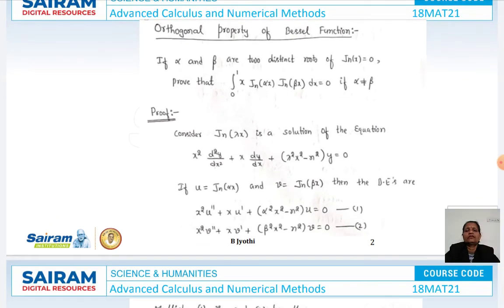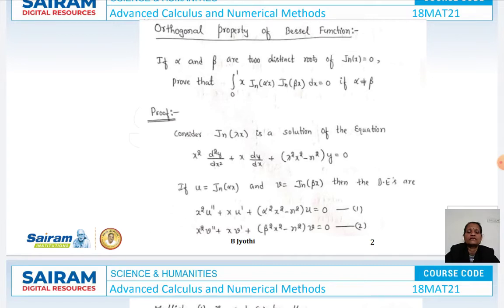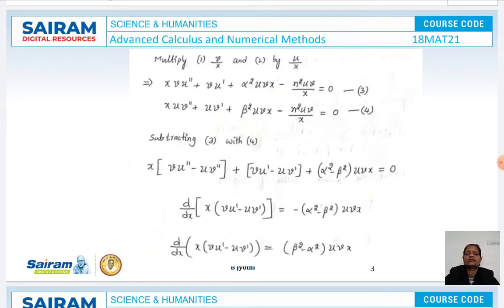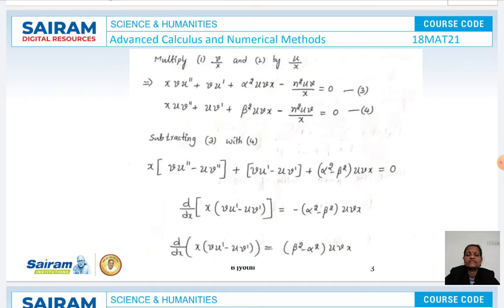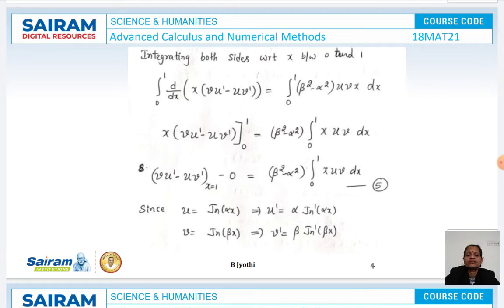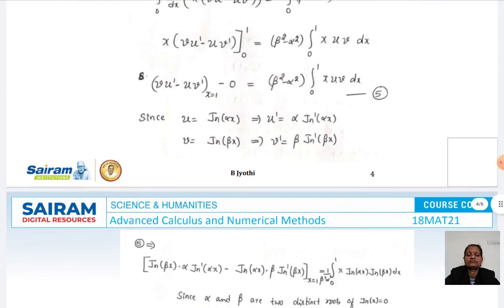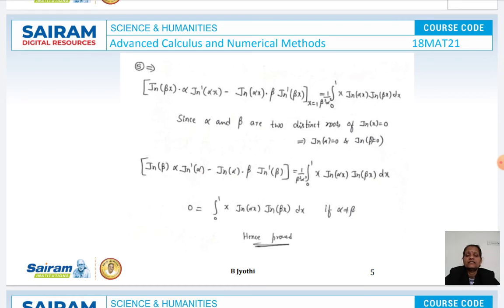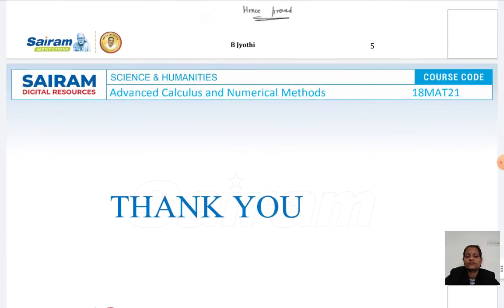Lecture video_18MAT21_Module 4_Infinite series 4.4_Orthogonal property_B Jyothi